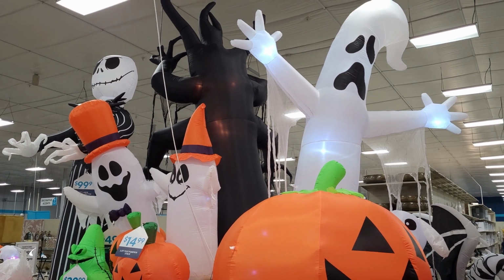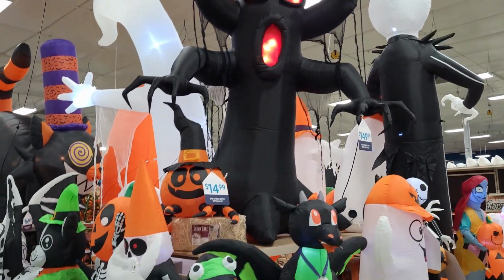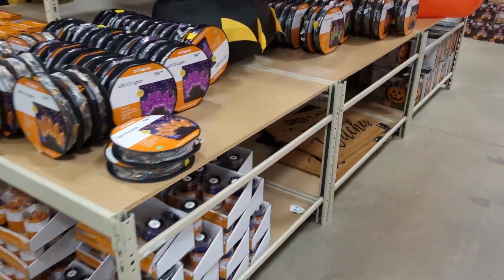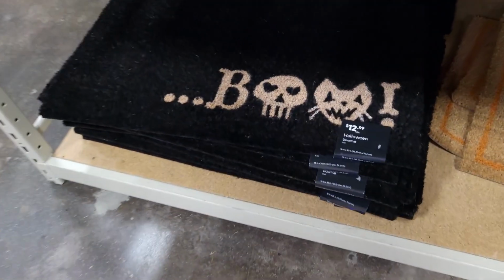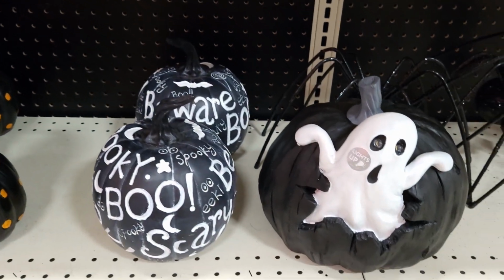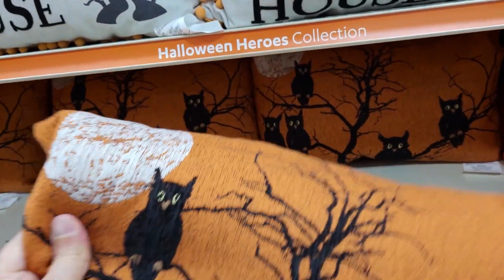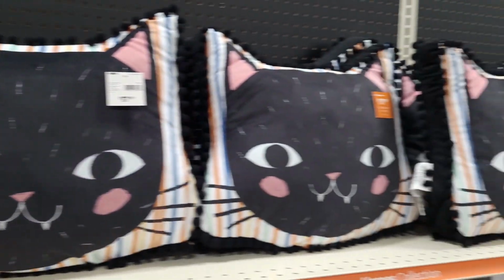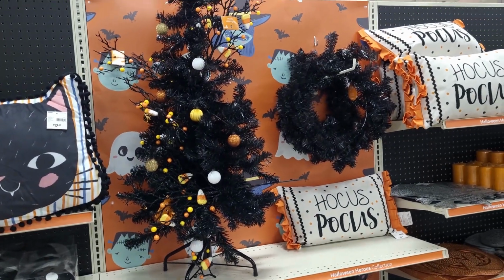At HOME Halloween Decorations 2021: $50 Giveaway: SHOP WITH ME! Nevermore Explorers, tracker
To ENTER:
1. Must be United States Resident.

5. Comment on this video and any others.
6. IF the winner doesn't respond in 3 days of notice then a NEW winner will be chosen.

THANK YOU FOR YOUR SUPPORT; WE ENJOY MAKING QUALITY CONTENT FOR YOU!